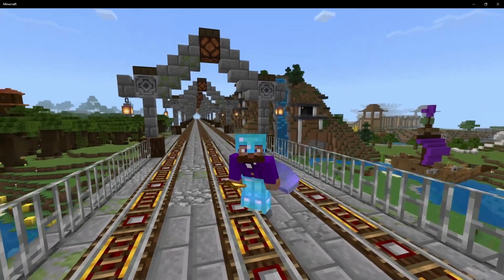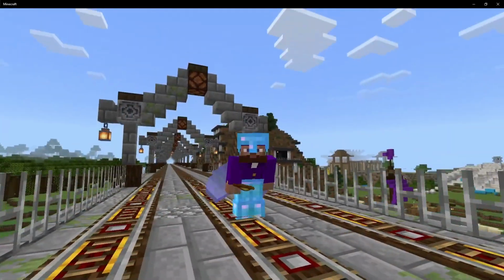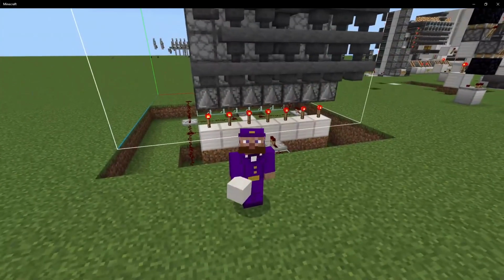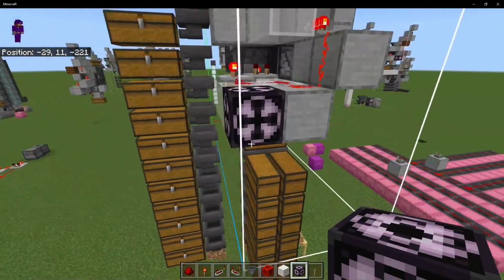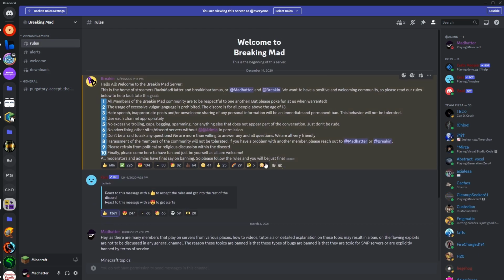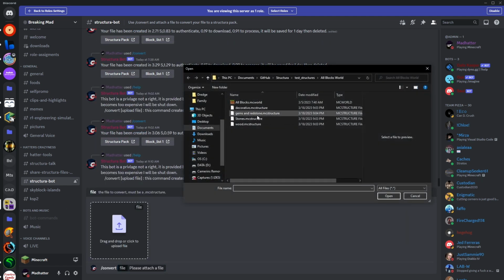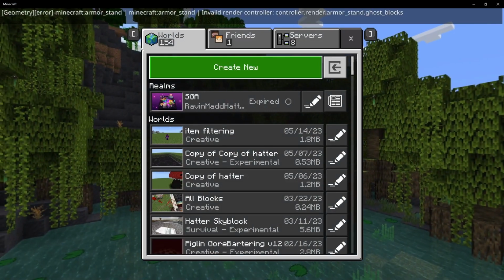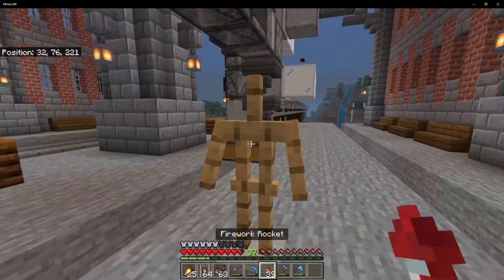Structura Discord Bot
There is now that place works better for mobile due to a discord bug that came out in june 2023.

Today's video we cover Structura for Android and devices that can export structures but cant run 64 bit EXEs. This will work with linux OSx and on the steam deck if you have Discord on those devices. Structura is a build templating tool that allows you to view builds you have completed in creative, in survival without cheats or disabling achievements. Structura is heavily inspired by litematica

Chapters:
00:00 Intro
00:08 What works and What doesn't
00:32 How it is paid for
01:07 Explaining how it works
01:26 Exporting a structure file
02:55 Joining the Discord
03:30 RULES READ THEM
04:00 Using the bot
04:58 Installing the pack
06:19 Outro